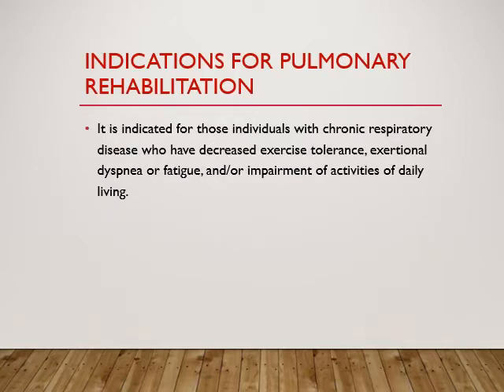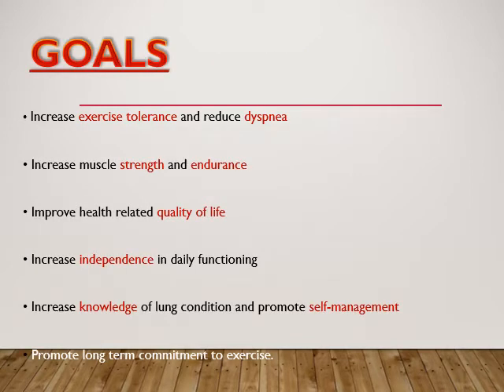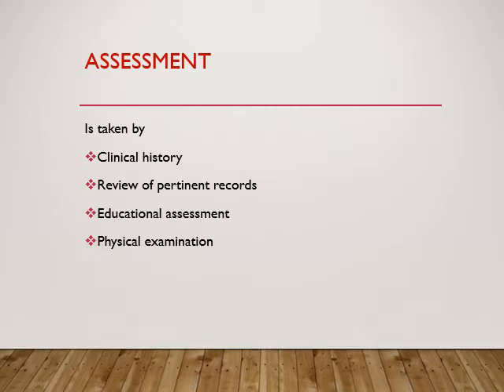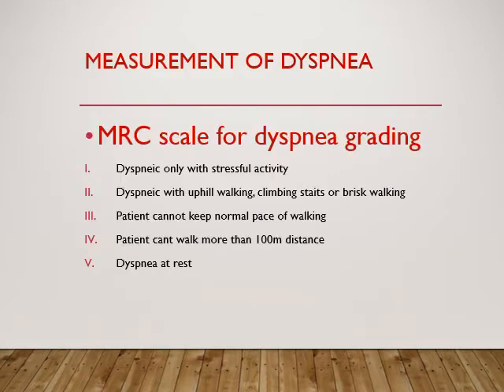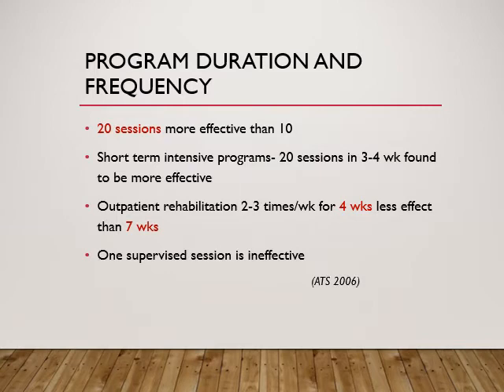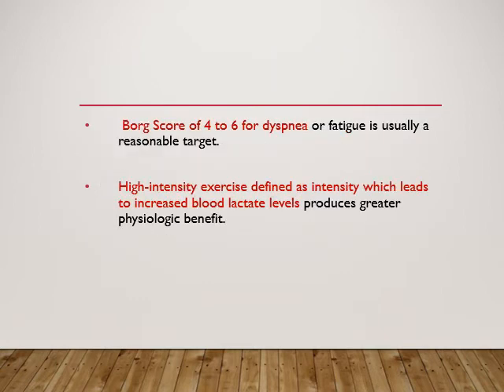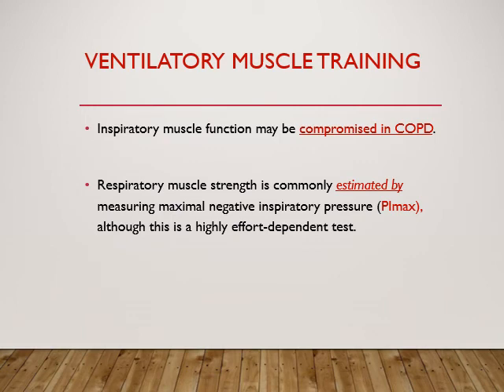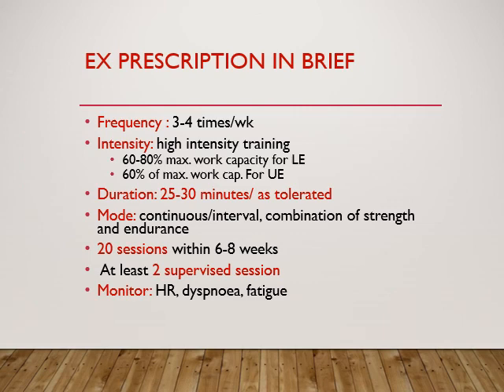PULMONARY REHABILITATION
Dept of Physiotherapy..AdtU